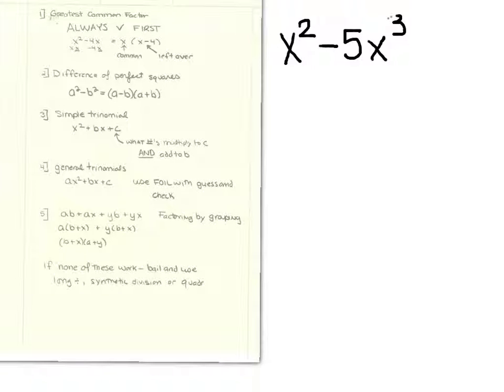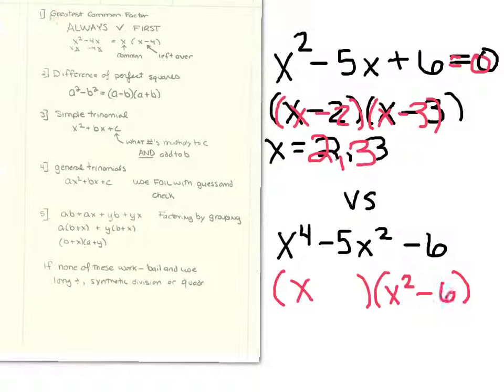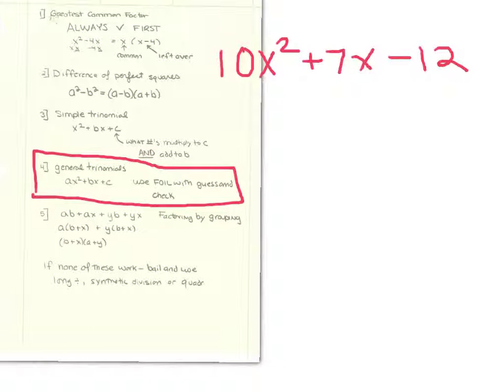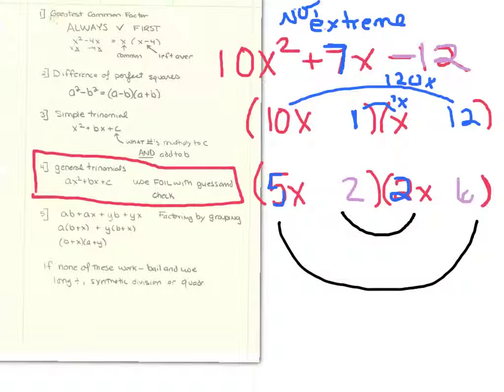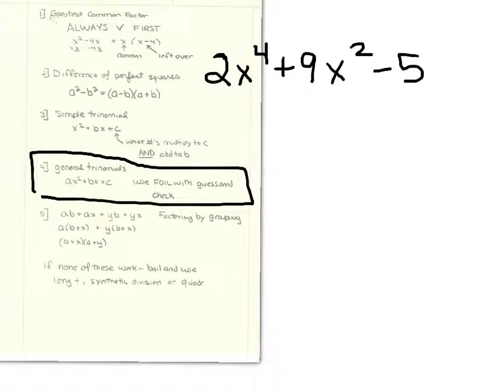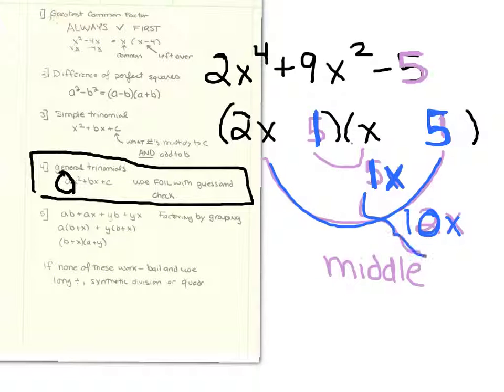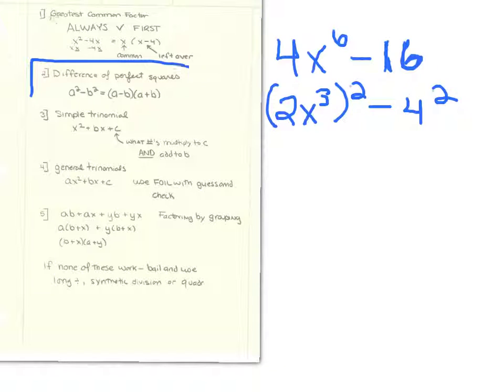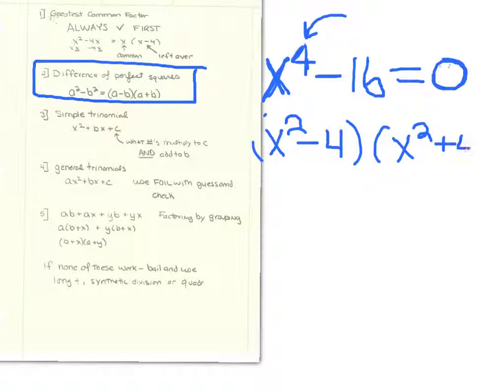Chapter 2 Review Factoring